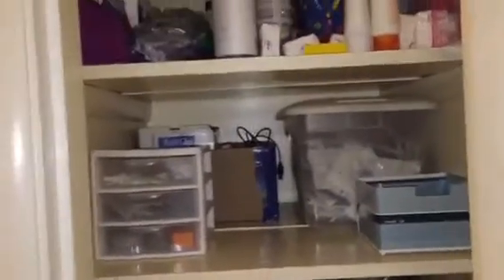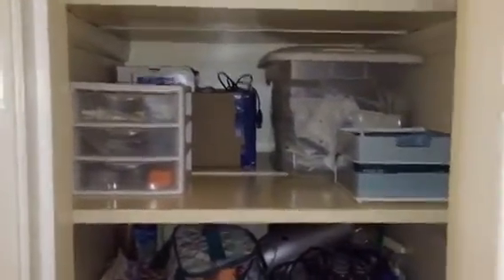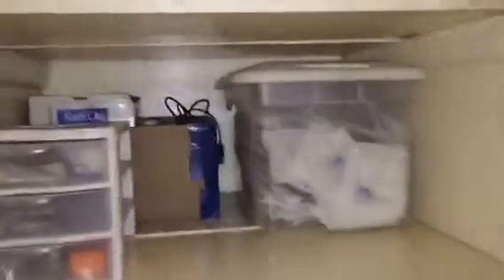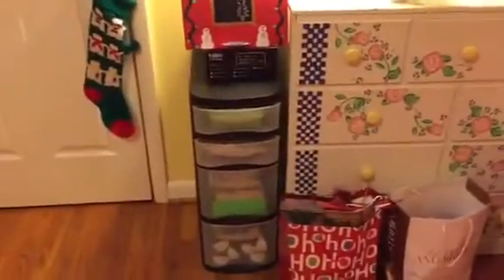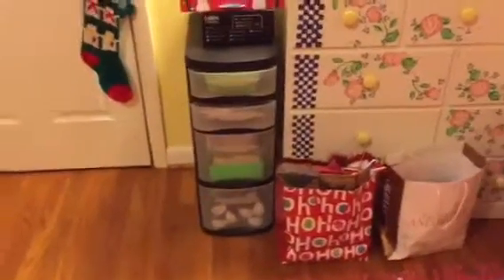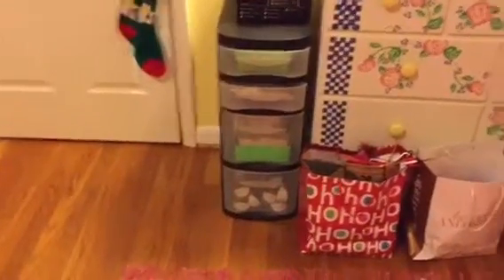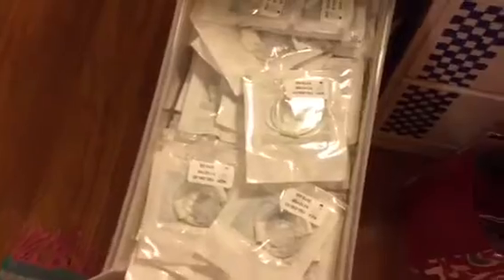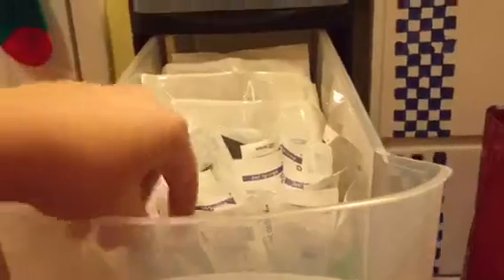How I organize my diabetes supplies!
Hey guys I'm back! My life has been crazy busy lately and that's why haven't posted any videos since I got my pump but I'm back! I'm going to try to post weekly but with finals coming up in not sure how that will all work. I will for sure put up videos over Christmas break for you all. If you have any video requests leave them in the comments below! Also ask me any questions for an up coming Q&A!